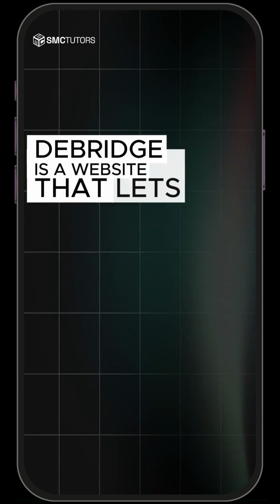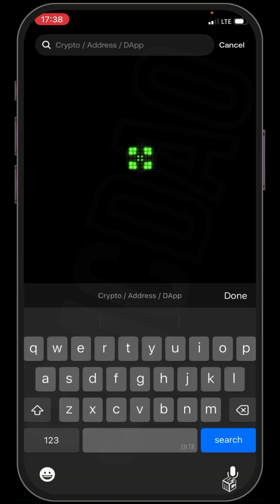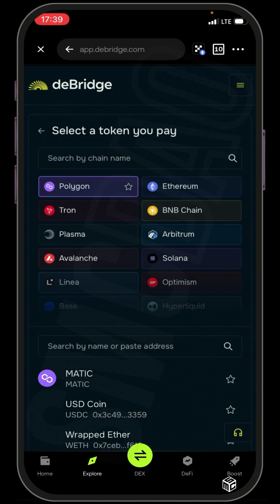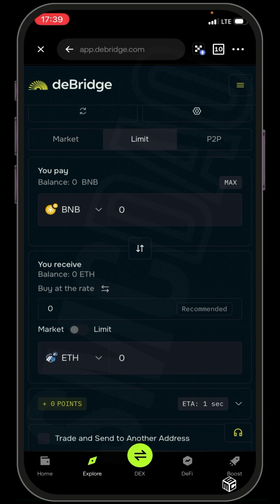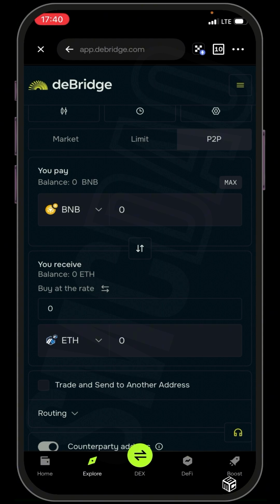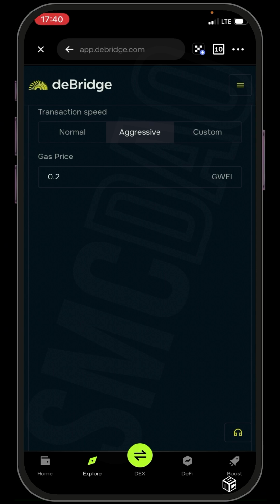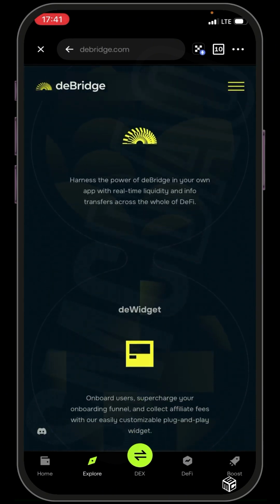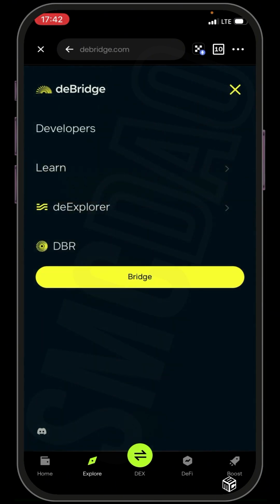Debridge Tutorial For Beginners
Wiki Cat Contract address:
0x6Ec90334d89dBdc89E08A133271be3d104128Edb

Timestamps: